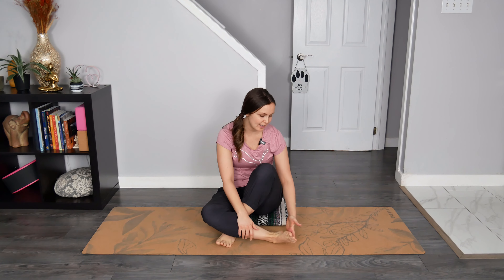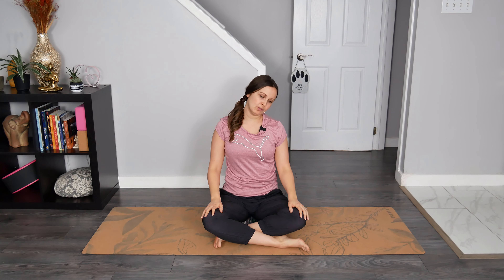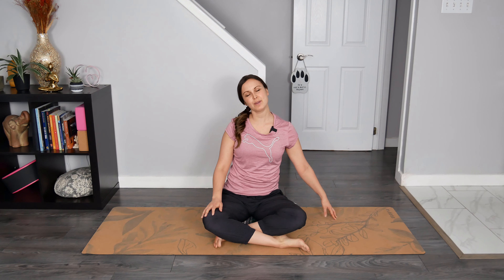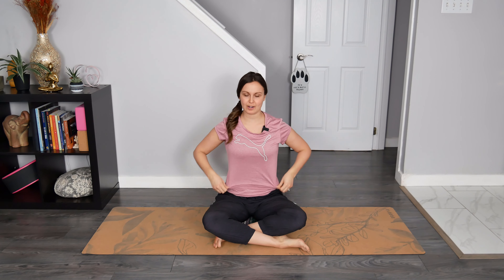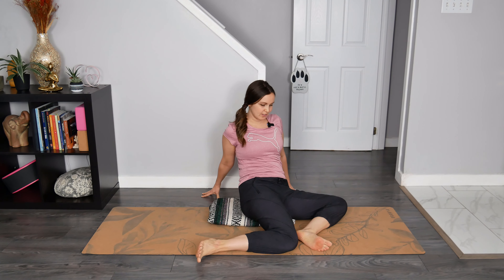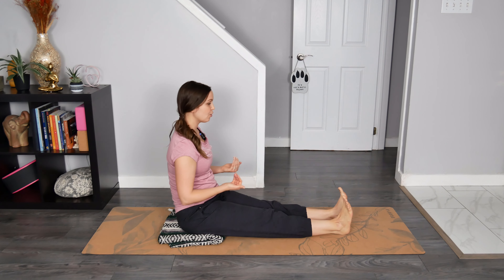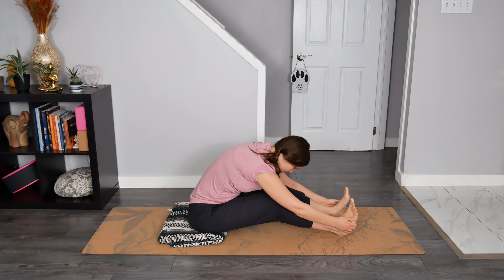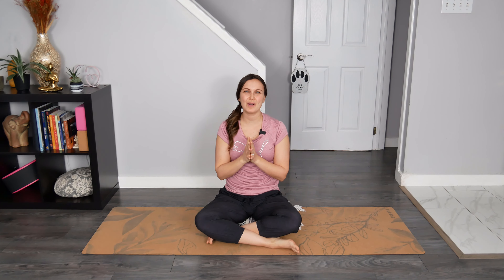10 Minute MORNING YOGA - 7 Day Challenge - DAY 1 Ease into the Day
10 Minute MORNING YOGA! Welcome to DAY 1 of our 7 Day Yoga Challenge. Make this practice a part of your daily MORNING YOGA ROUTINE!

If you are new here, WELCOME! If you are already a community member, WELCOME back!

It is an absolute honor to have the opportunity to lead you in this Morning Yoga Challenge!

EASE into the day!
I know, I know, it can be a challenge to get out of a warm and cozy bed.

This is why we begin our journey together with some gentle movement to not only help us ease into our yoga challenge, but also into our day.

We connect breath to movement, engage in mindful movement, turn our attention inward to notice how we feel, and so much more.

All that you need is 10 minutes, yourself and your breath.

Optional Items:
Pillow or a blanket. You can sit on these items to offer a lift in the hips and more space in the body.

00:00 Introduction
00:27 10 Minute Morning Yoga Ease Into The Day

Click on the bell 🔔 to be notified when new videos are uploaded to the channel!

Looking for longer MORNING YOGA classes?! Check the following classes listed below!

By donating to the channel, you are supporting in the creation of new yoga & movement content that is free and accessible to all! I greatly appreciate your support!

Rachel Van Huis from Yoga with Rachel, highly recommends that you consult with your physician prior to participating in this exercise program. Please follow any safety precautions as indicated by your physician. Participating in any fitness regime involves the possibility of physical injury. Listen to your body. Stop the exercise if you are experiencing any pain or discomfort. If you decide to engage in this exercise or exercise program, you agree to do so at your own risk. By voluntarily participating in these activities, you assume all risk of injury to yourself.